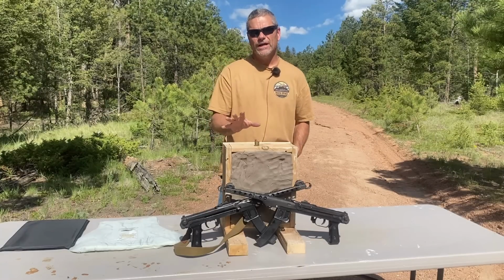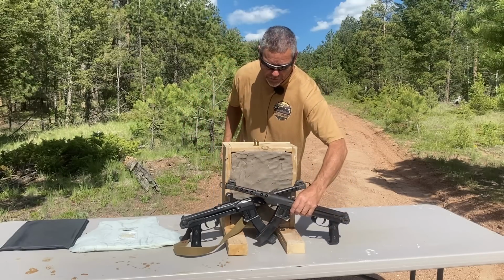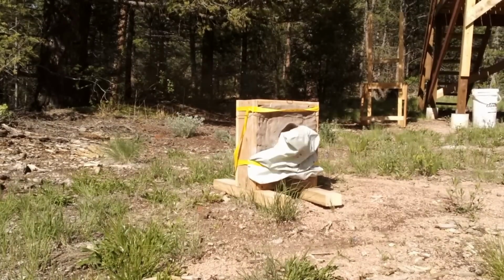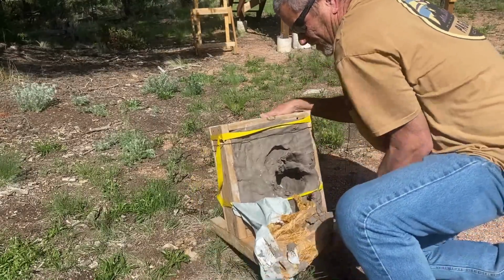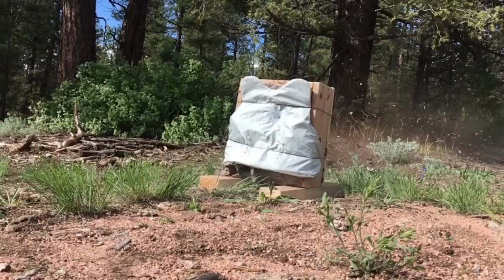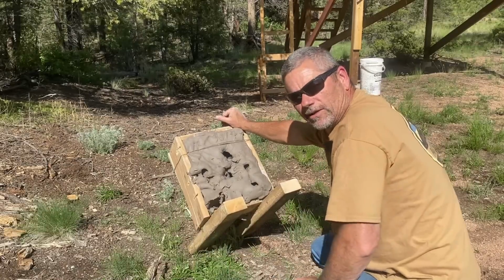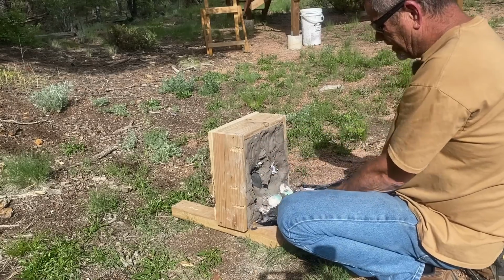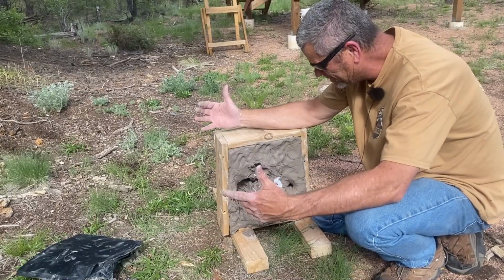9mm vs 7.62 x 25 Level 2 & 3 soft body Armor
💥Please always use extreme safety whenever using any firearm💥

Need some amazing Ballistic Gel products? Go Here;